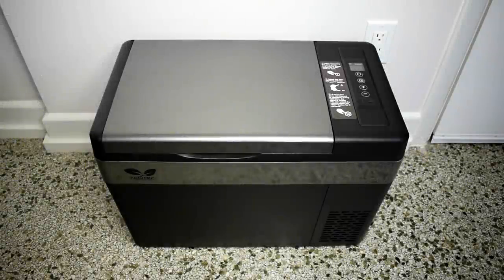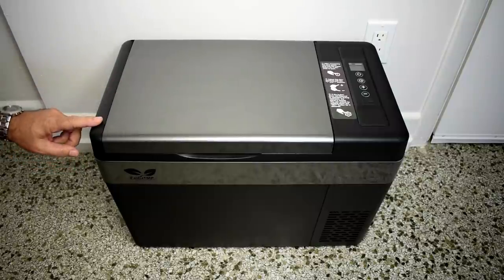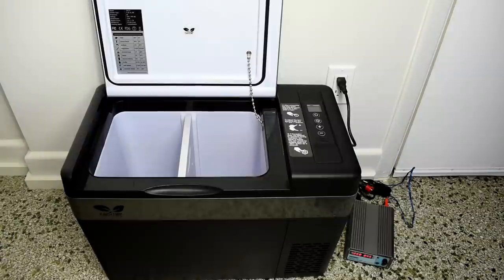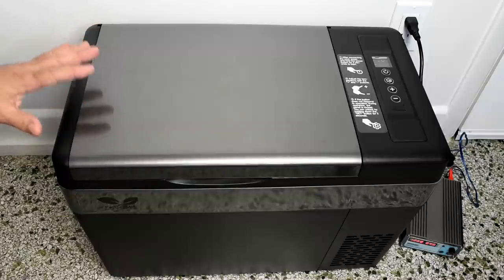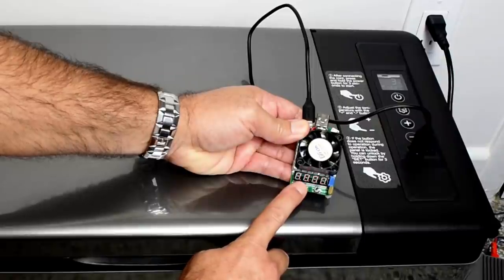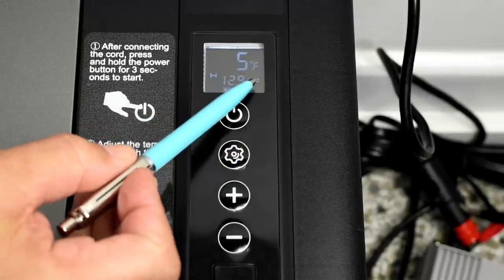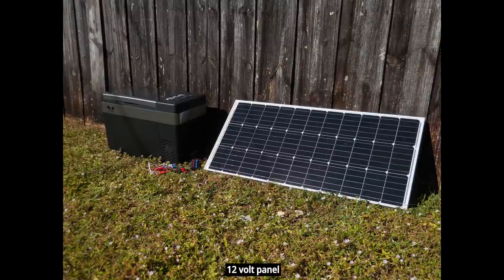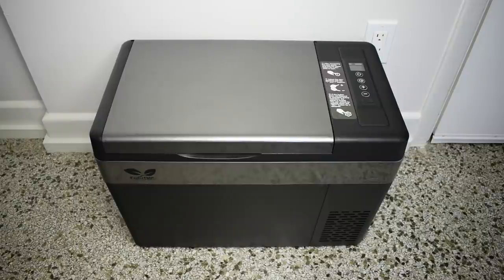Off-Grid Solar & Car Refrigerator Freezer! (VERY LOW POWER)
In this video I'll be performing several tests on a very low wattage off-grid solar & car sub zero refrigerator freezer to see if it's any good. This sub zero refrigerator freezer can be powered using 12v / 24v / 110v / 220v / or solar. If you're looking to buy one of these, then this 30qt sub zero refrigerator freezer may be for you. In this video we'll be performing several tests. Enjoy the video! Be sure to share.

**Save 10% using the code: F40C430QT**
Insulated Carry Bag
Step Down Converter

Support the creation of new videos on my channel by watching ads placed on my videos, shopping for items shown in my videos(No additional cost to you) at the links provided above, and continuing to use the supplied online store links for future purchases. All donations, big or small, are greatly appreciated since many of the videos I produce don't go viral and make all the hours of work I put into them worthwhile. Thank you!